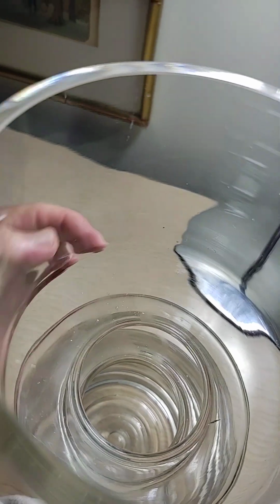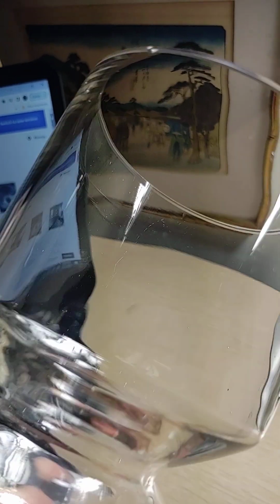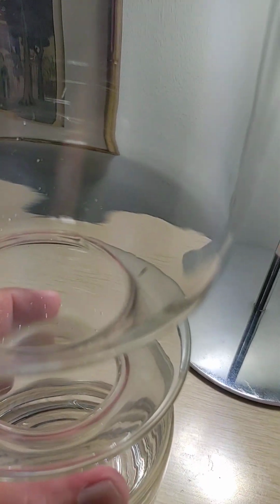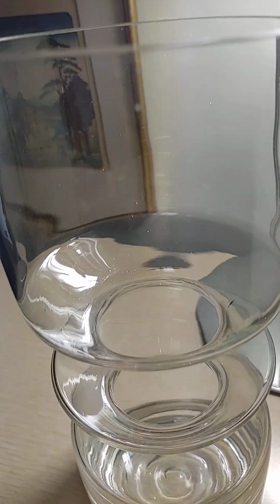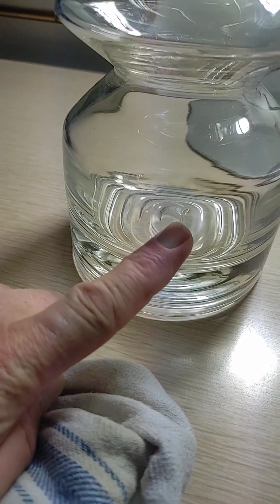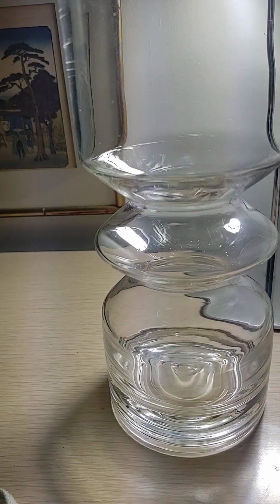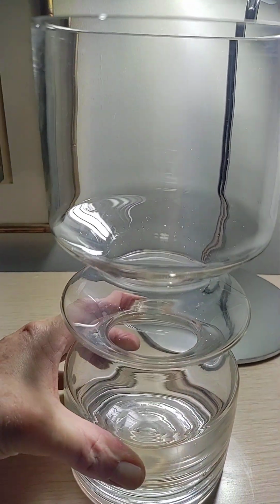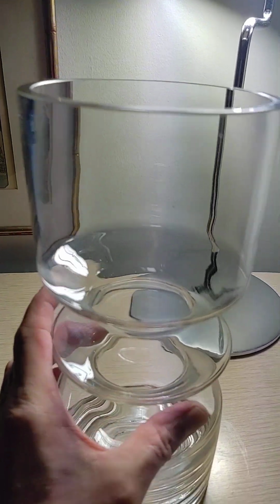condition of Finnish vase